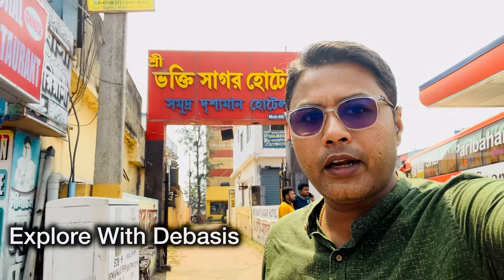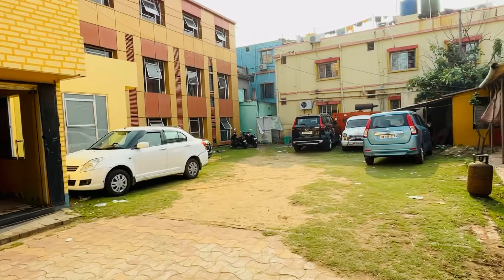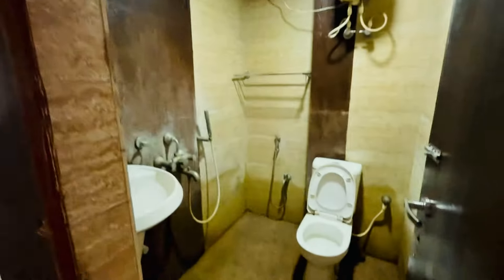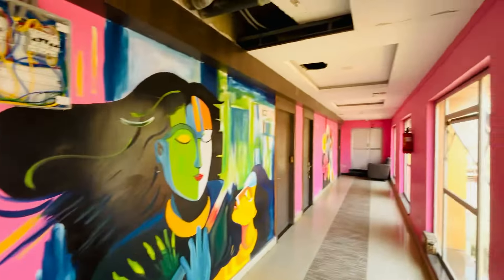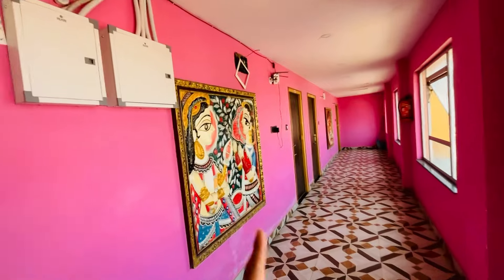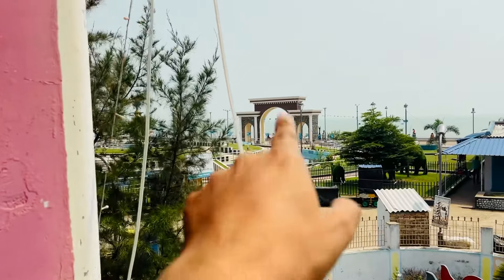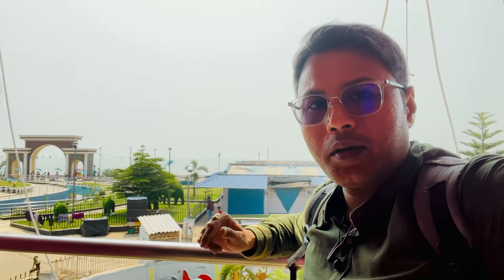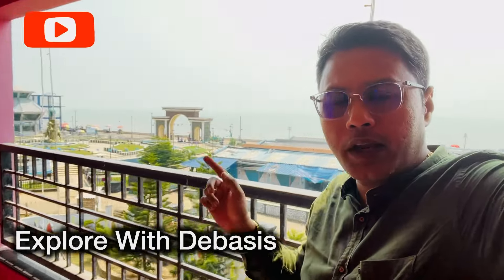Old Digha Best Sea Facing Budget Hotel | Digha Hotel Near Sea Beach |Cheap & Best Hotel Bhakti Sagar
Old Digha Best Sea Facing Budget Hotel | Digha Hotel Near Sea Beach |Cheap & Best Hotel Bhakti Sagar#explorewithdebasis

In this Video you may watch Old Digha Sea Facing Hotel ,Digha Hotel Near Sea Beach ,Hotel Bhakti Sagar Old Digha Full Review.

Bhakti Sagar Hotel
Old Digha (4 CategoryRooms available AC & Non-Ac)
Booking  From Make My Trip  and Goibibo.
No offline Booking Available .

2. How to Book Online Bus Ticket ? Barasat to Digha By WBTC Bus | সরকারি AC বাসে দীঘা ভ্রমণ 🚌digha

Hotel#dighahotelphonenumber#olddighahotelp
honenumber#olddighahotelprice#dighahotelne
arseabeach#besthotelindigha#dighaseabeachh
otel#olddighaseabeachhotel#dighaseafacingho
tel#olddighahotelnearseabeach#olddighahotel
nearbeach#olddighahotelwithbestview#dighah
otelwithswimmingpool#hotelsinOldDighaSeabe
ach#OldDighaseafacinghotels#Top25HotelsinO
IdDigha#BudgethotelsinOldDigha#FlagshipGya
n#olddighahotelroomrate

Your Quiries :

digha hotel near sea beach,
digha hotel,old digha hotel,
digha hotel price list,
digha budget hotel,
digha hotel booking,
digha hotel phone number,
new digha hotel,
old digha hotel near sea beach,
digha sea facing hotel,
new digha hotel near sea beach,
digha sea beach hotel,
digha cheapest hotel,
digha hotel for unmarried couples,
digha sea beach,
budget hotel in digha,
best hotel in digha,
digha hotel with kitchen,
digha tour,
digha hotel near sea beach with price
old digha hotel,
digha hotel,
old digha,
new digha hotel,
bhakti sagar hotel in old digha,
digha cheapest hotel,
digha,old digha budget hotel,
old digha cheapest hotel,
digha best hotel,
digha budget hotel,
old digha hotel low price,
old digha hotel review,
bhakti sagar hotel digha,
old digha hotel phone number,
shree bhakti sagar hotel - digha
digha hotel,digha hotel price list,
digha budget hotel,
new digha hotel,
digha hotel booking,
old digha hotel,
new digha budget hotel,
digha sea facing hotels,
digha hotel price,
digha low price hotel,
digha hotel low price,
new digha sea facing hotel,
digha,low price digha hotel